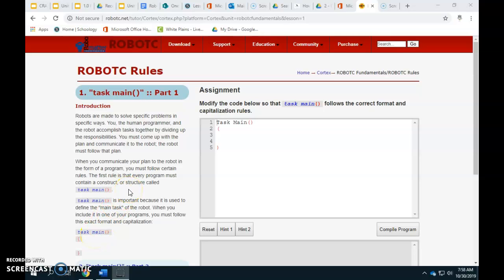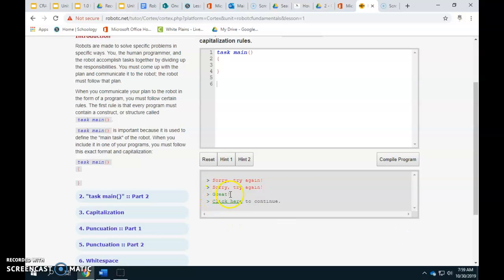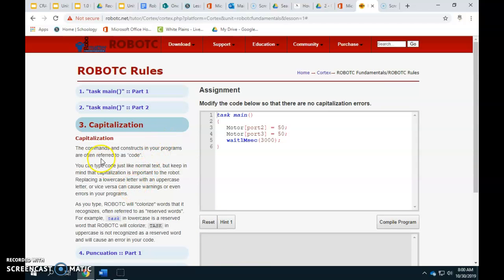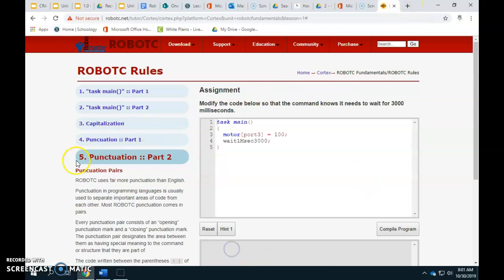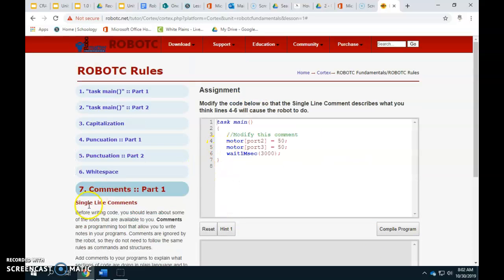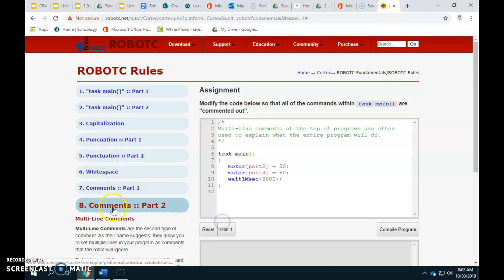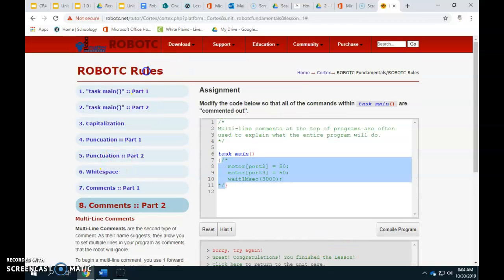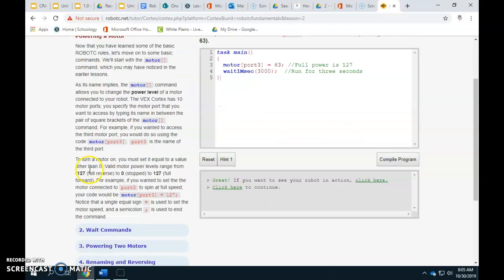Family Tech Night Helpers Instructional Video